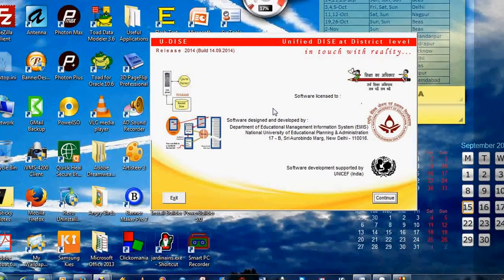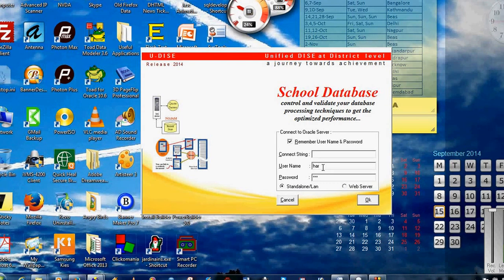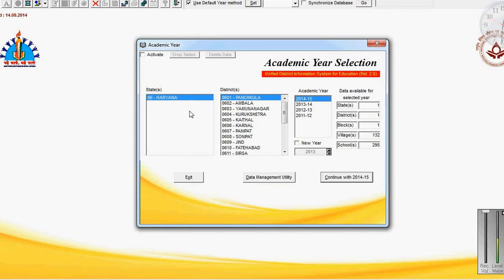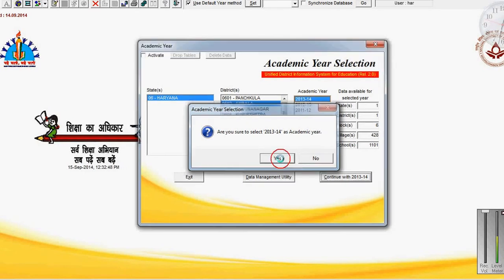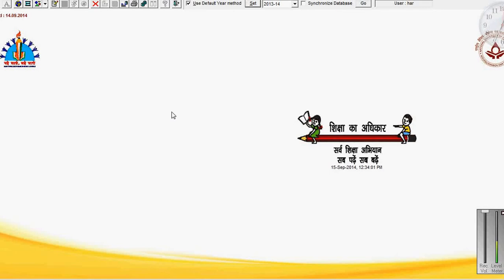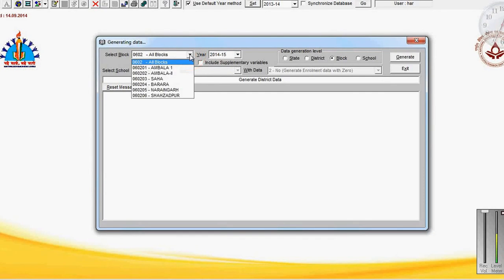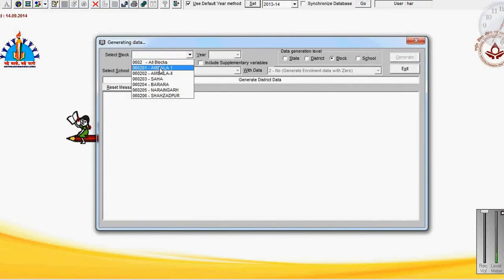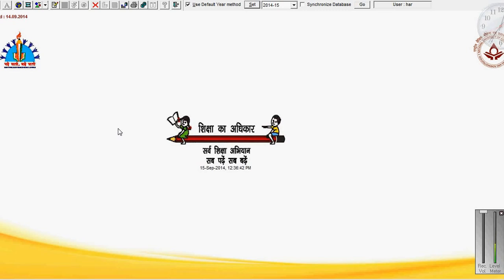U-DISE Software: Generate Data (15th September 2014)